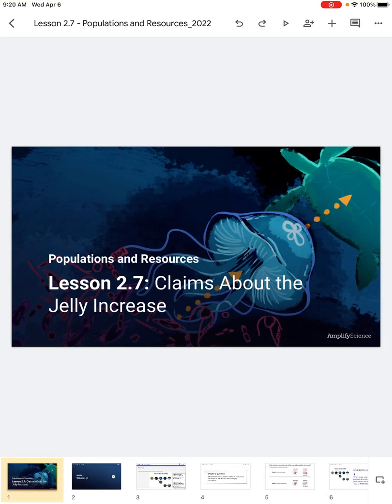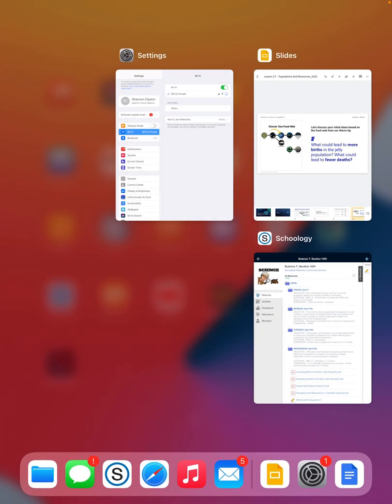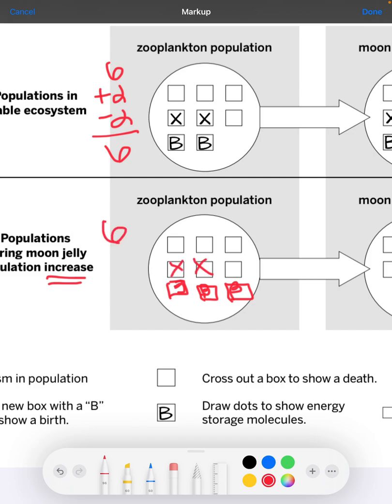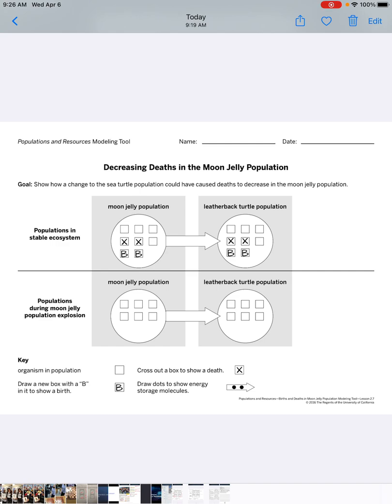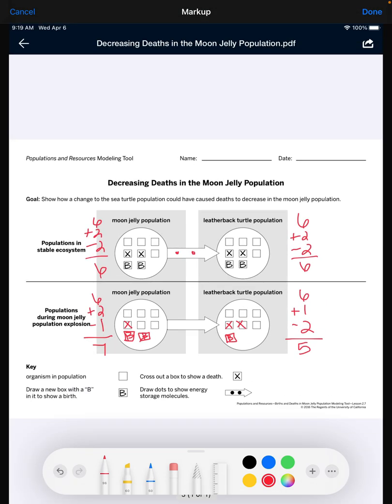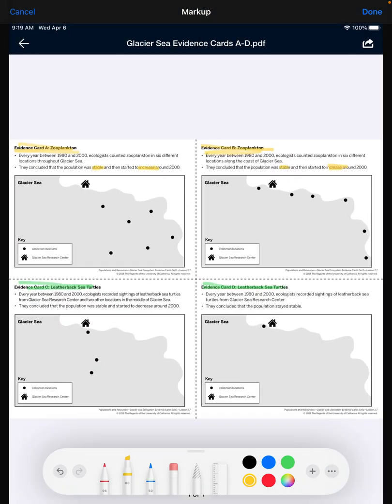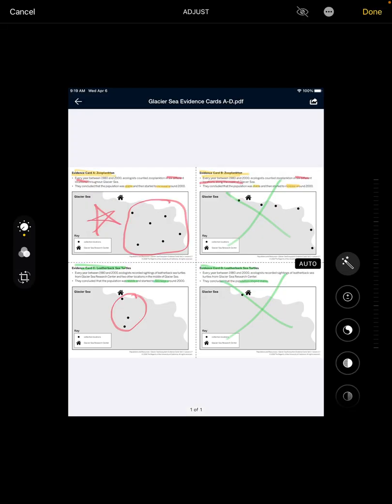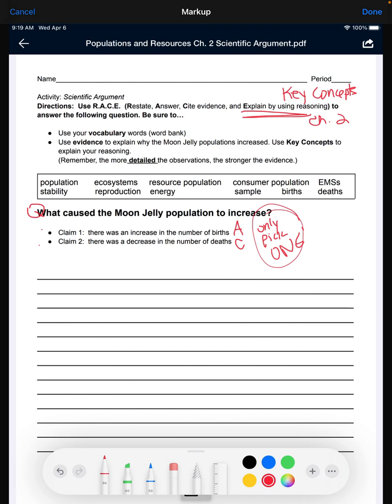Mrs Clayton's Lesson for 4 6 22